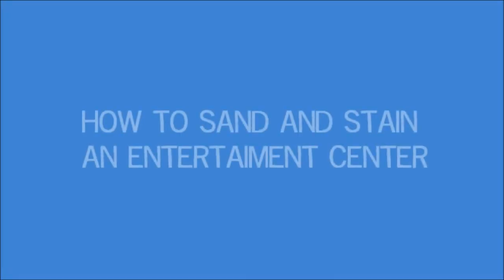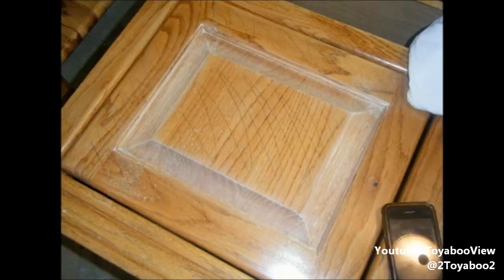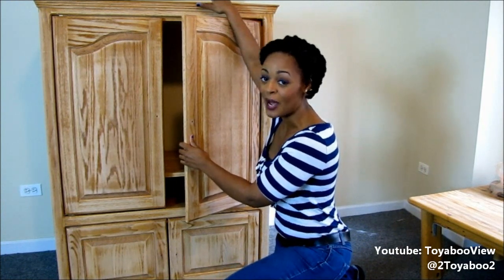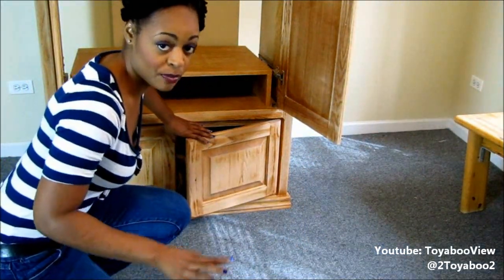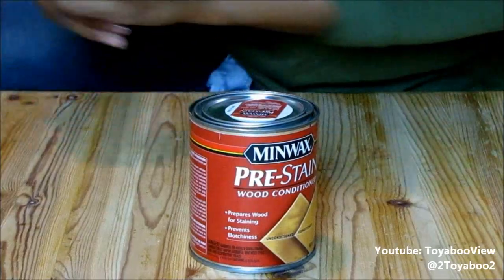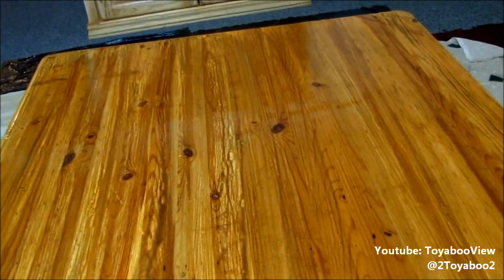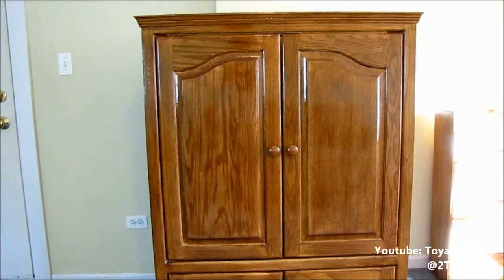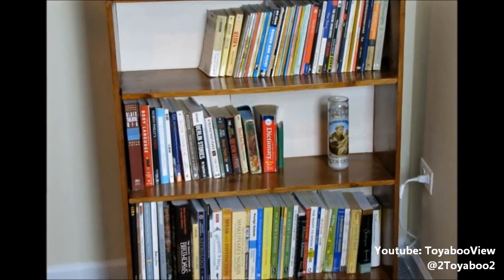DIY Sanding and Staining my Entertainment Center